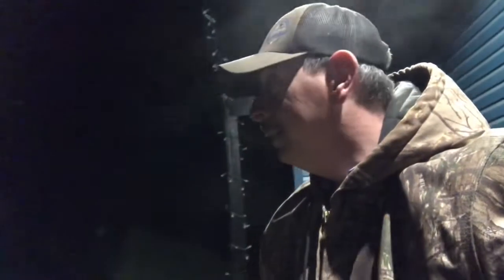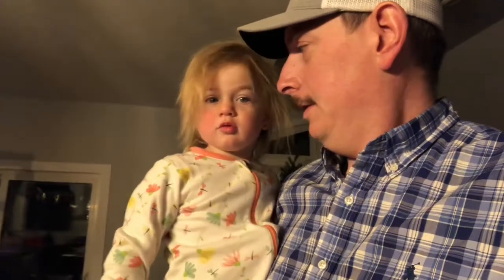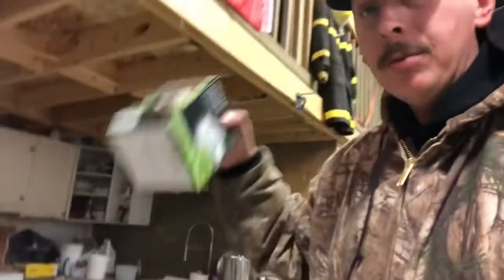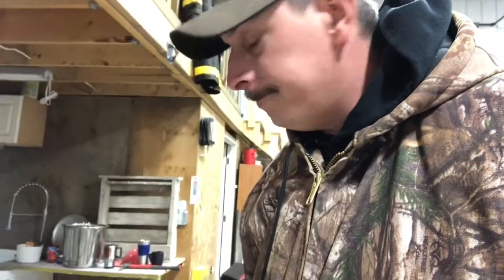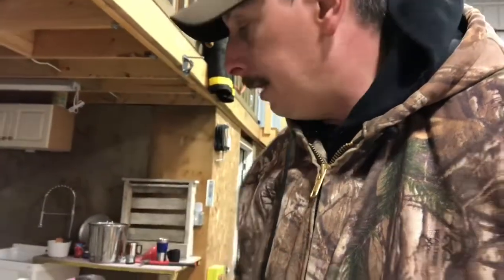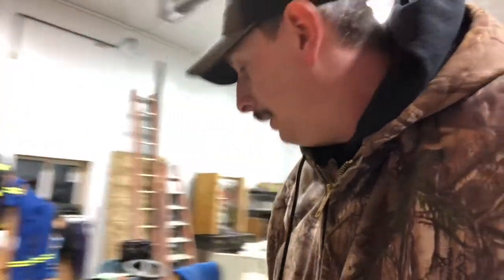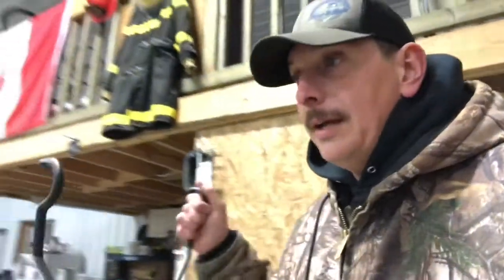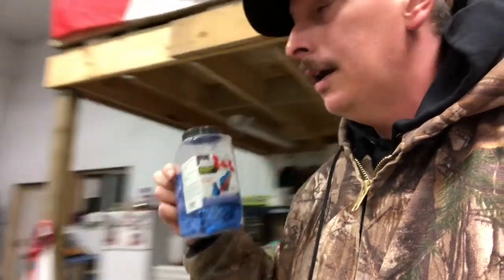A Lockdown By Any Other Name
The wire is getting tighter every day, and it seems very few heeded the early warning signs. Working in the dark is no fun, so we added a yard light to the side of the chicken house.